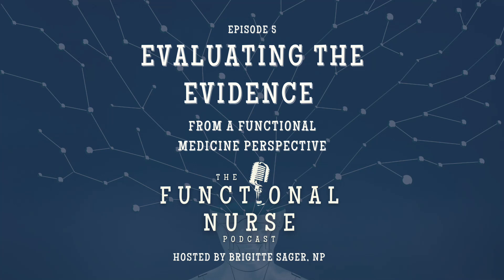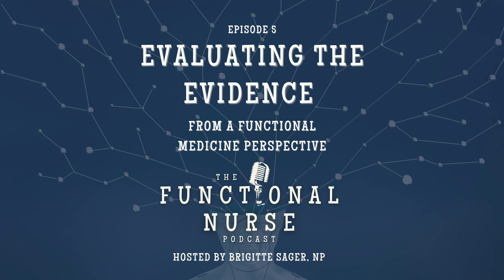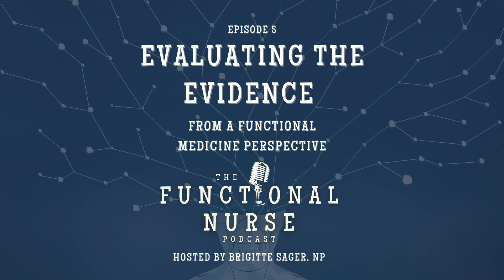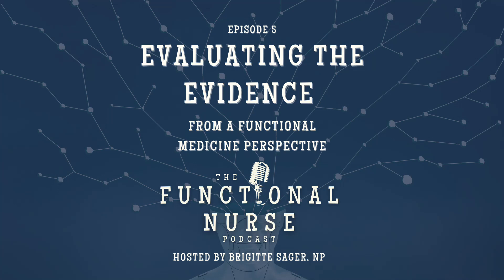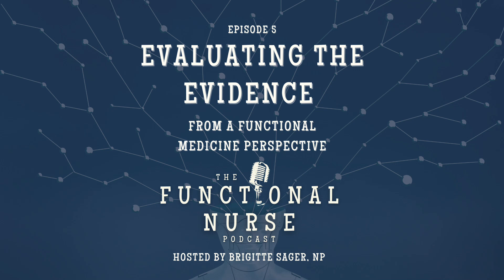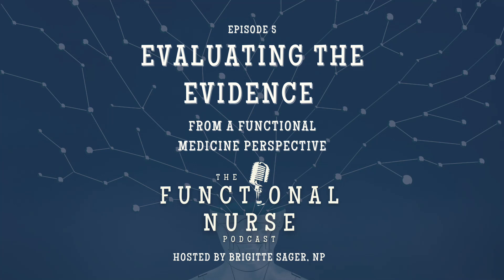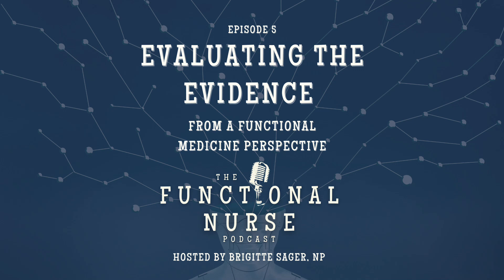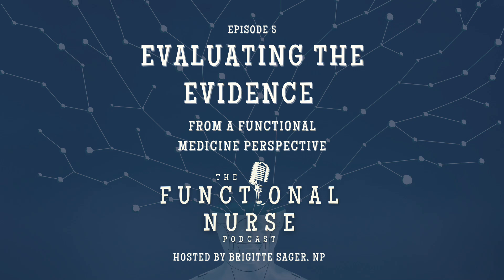The Functional Nurse Podcast #5: Evaluating the Evidence from a Functional Medicine Perspective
In this episode, functional medicine nurse practitioner and educator Brigitte Sager explains how to effectively evaluate evidence in healthcare, specifically within the realm of functional medicine. Brigitte shares strategies for identifying reliable research, reviewing studies critically, and finding the most up-to-date, relevant data for best practices. From understanding the hierarchy of studies to exploring why functional medicine may not always have the large-scale trials seen in conventional medicine, this episode equips nurses, NPs, and healthcare practitioners with tools to make evidence-based decisions in functional medicine.

This episode is perfect for any healthcare professional curious about how to balance research with functional and holistic interventions. You’ll learn why smaller cohort studies and case studies are often more applicable in functional medicine and how to navigate PubMed and other research tools to find quality evidence to support your practice.

🌱🩺 To learn more about functional medicine, functional nursing, Brigitte’s current and upcoming offerings, and more, sign up for her newsletter at brigittesager.com

This video is not sponsored and is developed out of a passion for supporting functional nurses in their practice 😌 Please consider subscribing, giving it a thumbs up, and sharing it with a nurse friend.

👩‍⚕️🎙️ Hosted by Brigitte Sager, DNP, a functional medicine nurse practitioner, nurse coach, and an RN and NP functional medicine and nutrition educator.